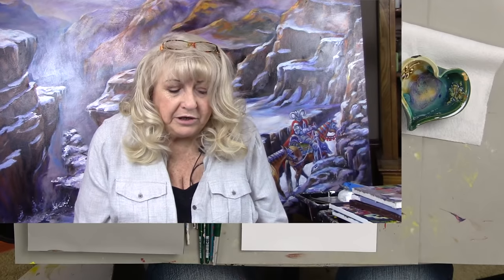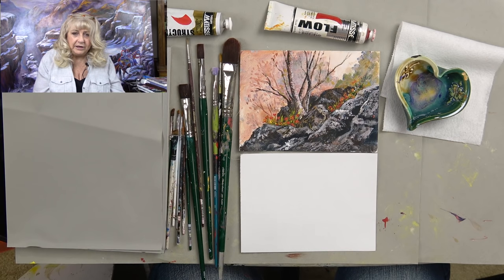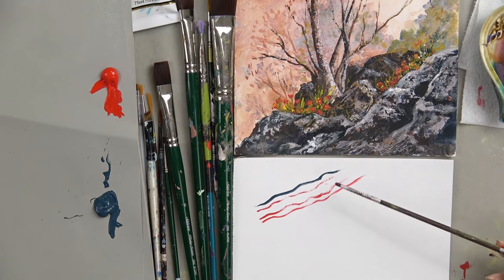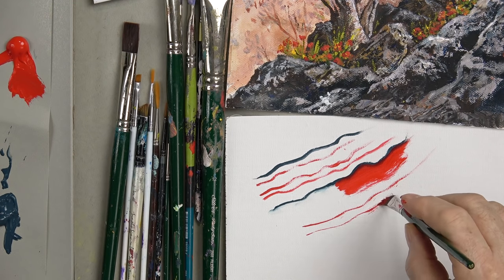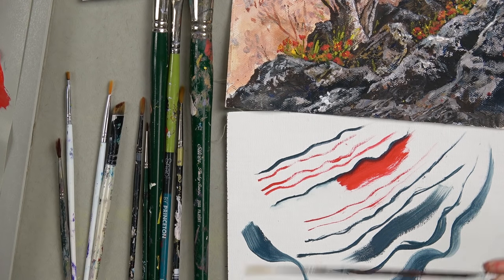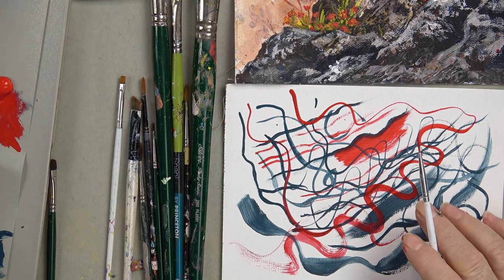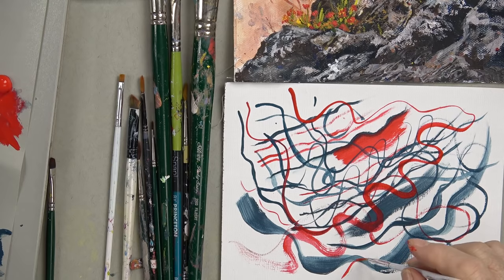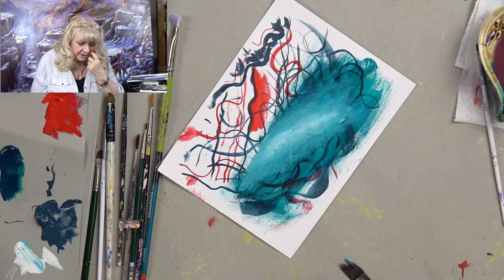Can My Brush Do That? A simple brush tutorial for beginning Acrylics with Ginger Cook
How to use a brush and what brushes work best for Acrylics are covered in this short tutorial called "Can my brush do that". In this simple easy to understand video, master acrylic artist Ginger Cook covers the basics of what you should be able to do with your acrylic brushes and how to have more control over them and brands that work.

Being the GOLD STANDARD in acrylic painting lessons, Ginger Cook will be exploring the Fine Art of Acrylic Painting by offering tips and tricks to help you with your own acrylic paintings. During her live broadcast, Ginger will be taking questions and may demonstrate the answer when possible.

Join Ginger Cook, Master Acrylic Artists, for Live Lessons right here on YouTube every Monday, Tuesday and Wednesday evening at 7:30pm central. You will meet other artists and be able to ask questions in this live interactive session. We talk about art and other fun subjects as Ginger shows you step by step how to paint another masterpiece with acrylic paints. Join Ginger as she shows you how creating with acrylic paints can be easy, fun and stress-free.

Looking for something to paint that we haven't shown yet? We are here to make you the best artist by offering Personal Art Coaching on our with a paid monthly or yearly membership subscription. Starting as low as $21.95 for seniors/military.

You can view our lessons to see the broad range of subjects that we cover as well as different styles and techniques You can even try our lessons of over 250 lessons currently available for just $9.95 for a 7-Day membership. (This level of membership does not include the Personal Art Coaching). You can also sign up for the 7-Day membership as many times as you want because we know that your time may be limited for you but you want the BEST in acrylic painting lessons at a fair price.

Mailing Address:
Ginger Cook Studios
13121 Louetta Road, PM 1020

Award winning artist Ginger Cook...
is recognized for her exceptional balance of color and light. She intertwines the bold strokes of thick impasto with softly layered translucent washes. The use of natural stucco and the combination of multiple layers of different media present the viewer with a three dimensional work. The Ginger Cook style of painting is both fresh and innovative.

She delights the viewers with her for unique painting style and mastery of color and is held in high esteem by many major manufactures of fine art acrylic paint in the world.

In 1997, she received 4-winning first place awards and the overall Grand Prize win of Liquitex “Paint a Difference Competition", an open call to acrylic artist across the world to summit art work that represented the best of Acrylic Painting. Liquitex subsequently featured her as a Master Acrylic Artist, with a show of her paintings at the National Academy of Design in New York City.

Utrecht acrylics paid her the complement of a full page ad featuring their paint and her artwork in Artist Magazine the following year.

2007 Chroma Online Acrylic Paint of Australia have asked her to test then newest product and subsequently represent it to various art groups and university students in her Southwest Region of the United States.

She currently demonstrates Matisse Paints for this major Australian Paint company through Jerry’s Artarama stores in the Houston area along her many fans on YouTube and her Online Academy of Fine Art and Acrylic Painting located

When you are ready to take your acrylic painting to the next level…consider getting Personal Art Coaching from Ginger Cook and join the Merry Band of Artists on GingerCookLive.gallery. Memberships start as low as $9.95 for 7 days of access to over 250 acrylic painting lessons for both the beginner and the advanced artist.

We have something for everyone!